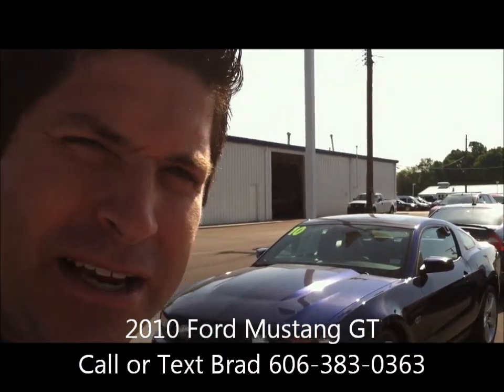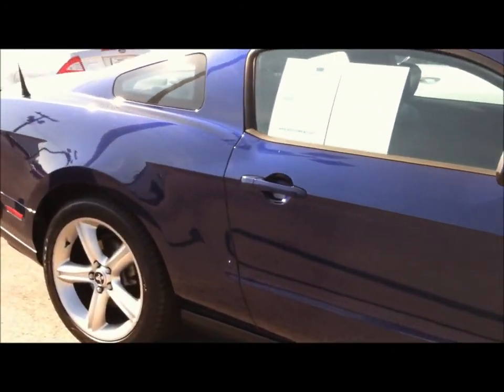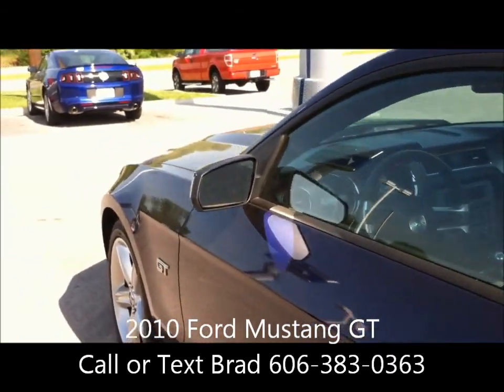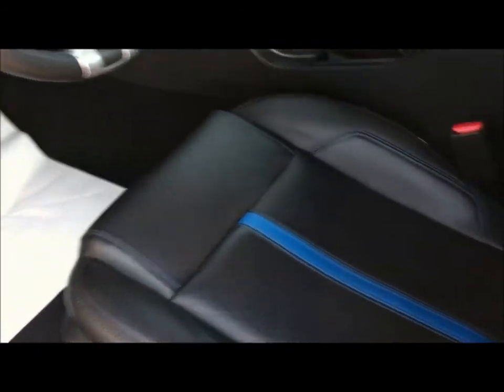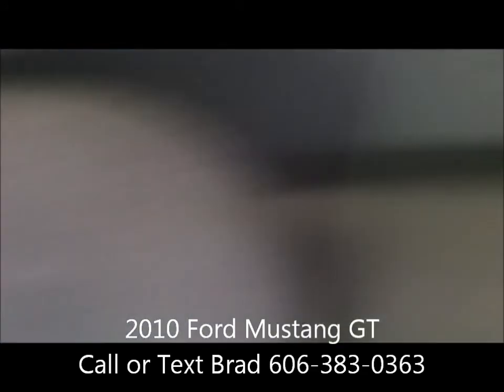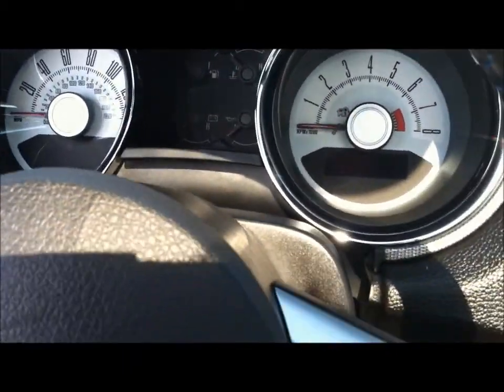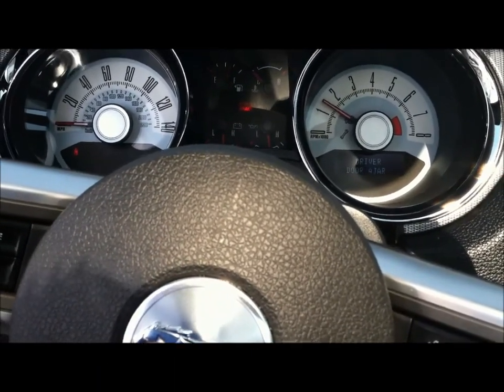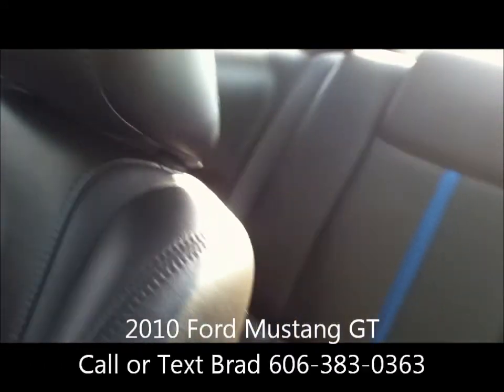2010 Ford Mustang GT Bob McIntyre